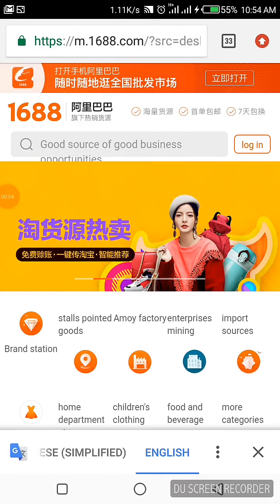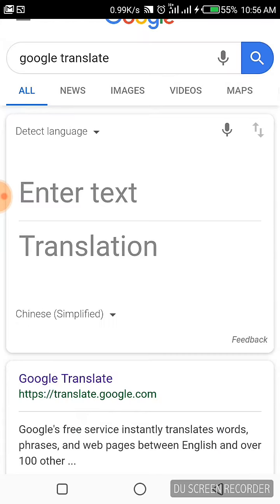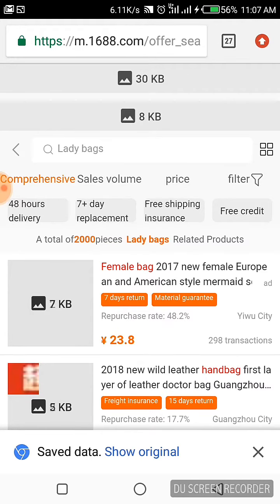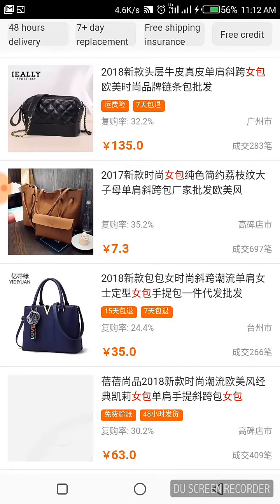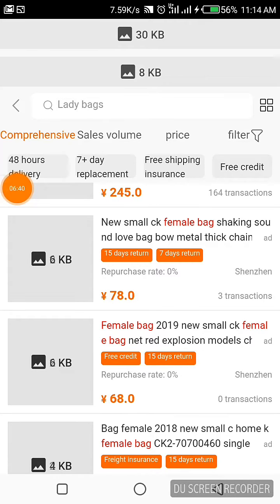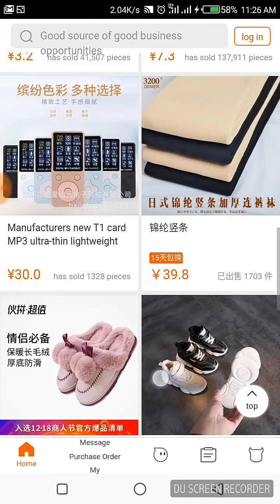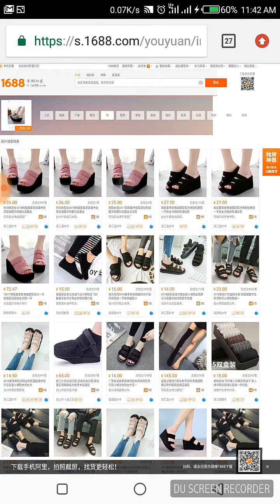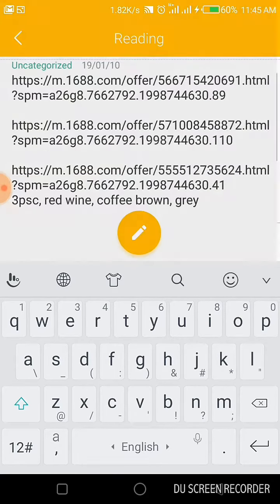How to use 1688 app